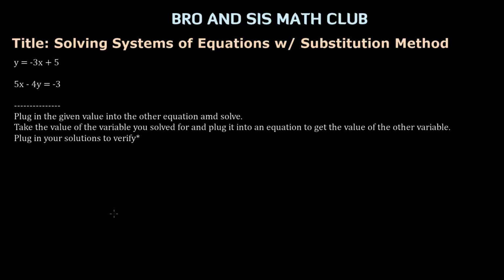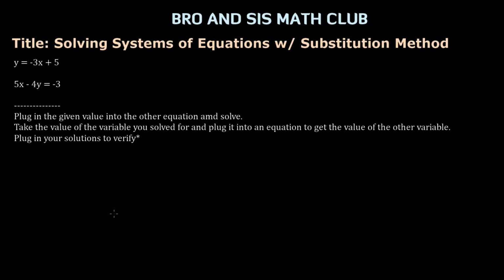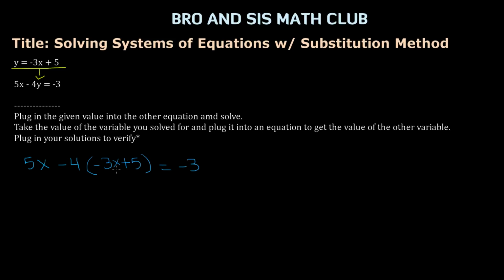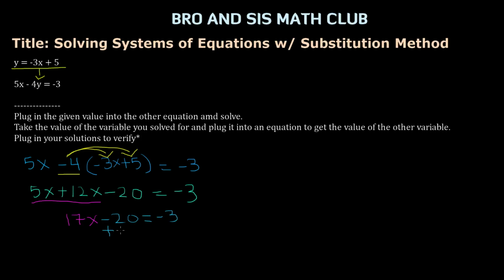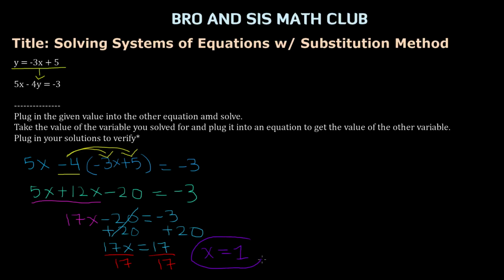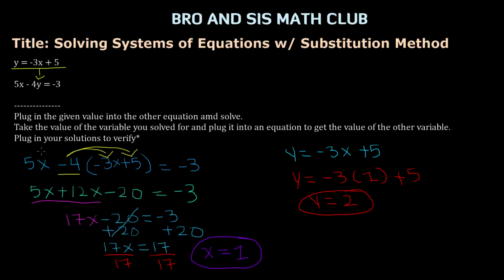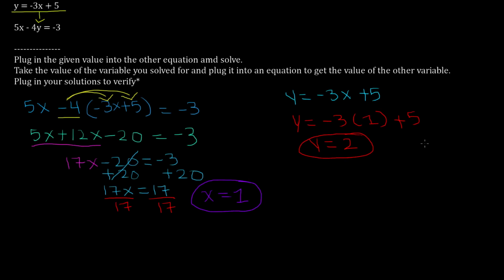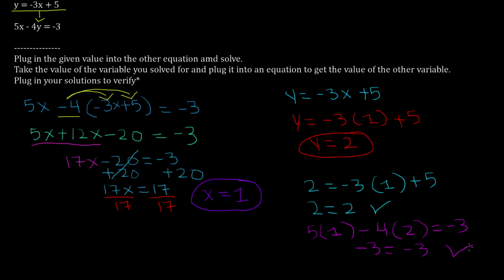Solving Systems of Equations with Substitution Method - Algebra I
Feeling baffled by those pesky systems of equations in Algebra I?  No worries, this video has your back! We'll dive deep into the substitution method, your key to unlocking solutions like a pro.

In this video, you'll learn:

The magic of substitution: We'll break down the substitution method step-by-step, showing you how to isolate one variable, plug it into the other equation, and solve for the remaining variable. It's like a detective hunt for equations!
Tackling different scenarios: We'll explore various situations, from equations with single variables to trickier setups where you need to choose the best variable to isolate. No equation will be left untamed!
Practice makes perfect: Get ready to put your newfound skills to the test with practice problems throughout the video. We'll walk you through each step, ensuring you conquer every equation with confidence.
This video is perfect for:

Students struggling with systems of equations in Algebra I
Learners who want a clear and concise explanation of the substitution method
Anyone who enjoys conquering math challenges like a boss!
So, ditch the confusion and join us on this journey to conquering systems of equations!